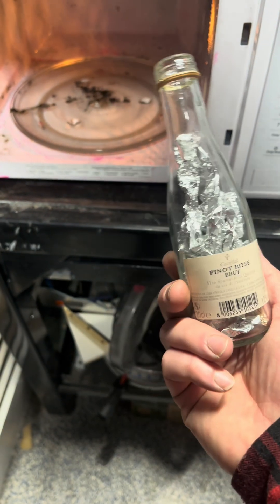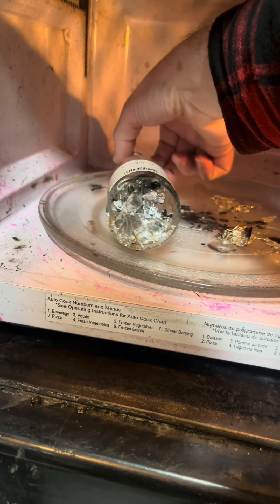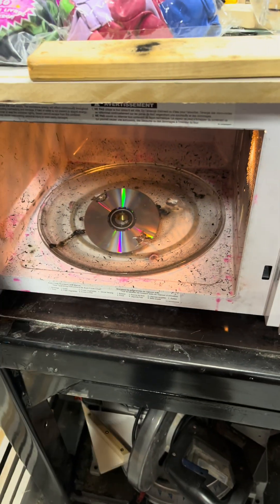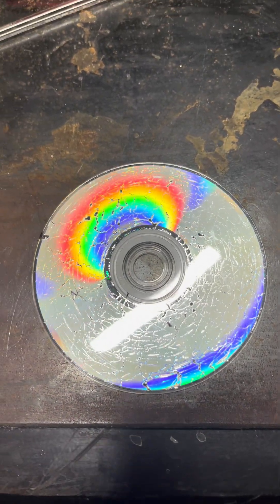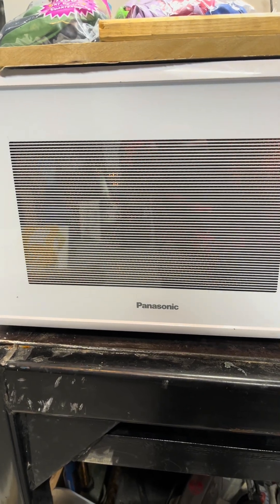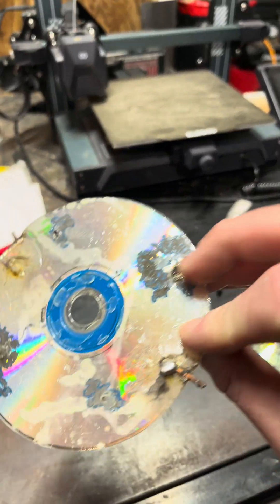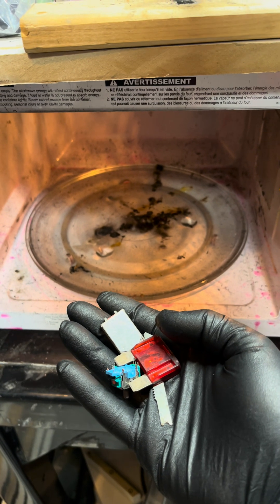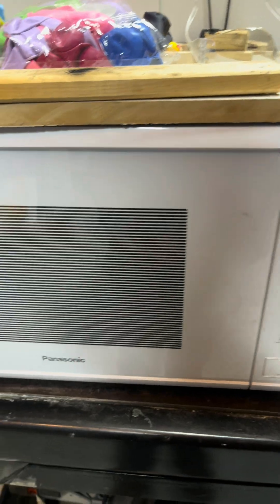7 Shocking Microwave Experiments You MUST See!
Ever wondered what happens when you put everyday items in the microwave? Join us in these eye-opening experiments where we test the limits of microwave safety and science! From metal to cd’s, we explore how different objects react when nuked. Prepare to be amazed, amused, and educated!

🔥 Watch as we microwave:
- A glass bottle full of tin foil
- Led light bulbs
- CD’s
- Dessicant pack
- Pop can
- Pencil
- Random junk drawer items

⚠️ Safety First: Remember, don't try this at home without knowing the risks! We're doing this in a controlled environment to educate and entertain.